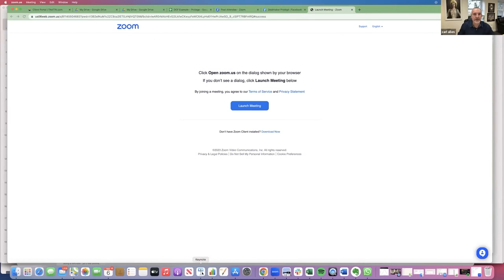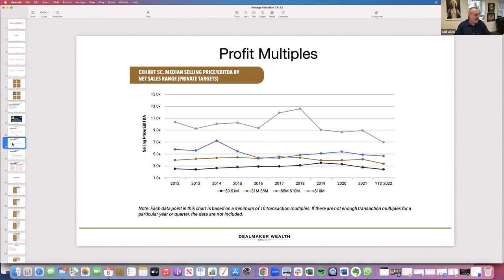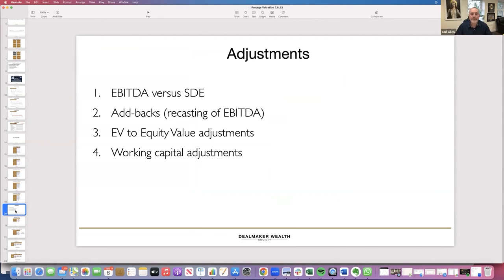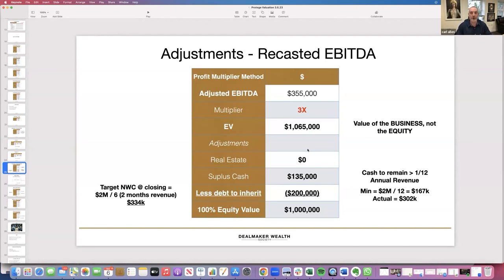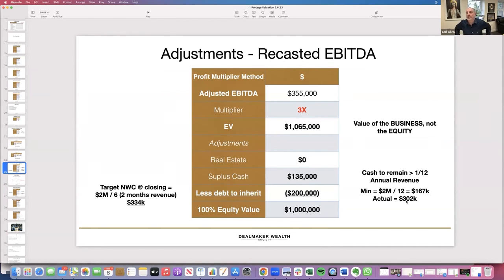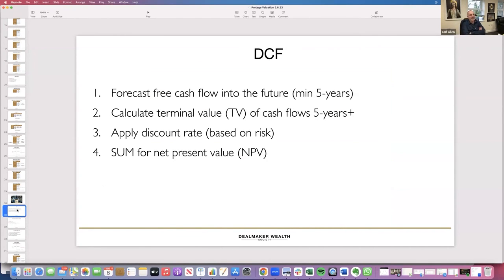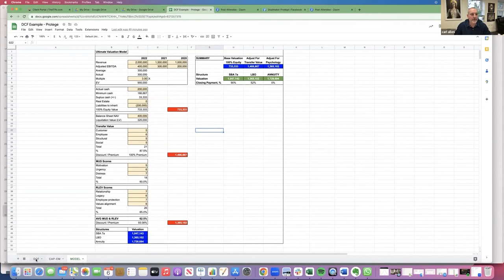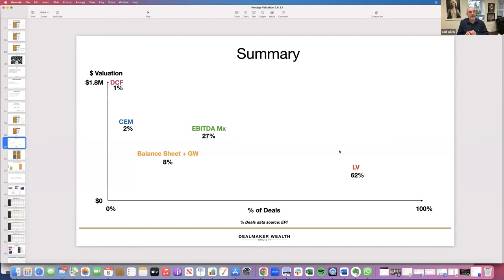Mastering the Art of Business Valuation: A Comprehensive Guide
Welcome back to the second part of my series on business valuation! In this video, we take a deep dive into the financial aspect of valuing a business. Get ready for an enlightening journey as we go beyond the traditional methods and explore the fascinating world of business valuation.

Early on, I'll demystify Valuation Methods and Multiples, breaking them down into easily understandable concepts. You'll gain insights into how these methods play a crucial role in determining a business's worth.

Next, I delve into the art of Calculating Business Valuations and Equity Value. Follow along as I unravel the calculations that form the foundation of any successful business transaction.

But that's not all! I also introduce you to the world of Understanding Business Valuation Using Balance Sheets. Discover the secrets that financial statements hold and learn how they can impact a business's perceived value.

Next, I'll give you an Introduction to Discounted Cash Flow Analysis. This powerful technique will equip you with the skills to assess a business's future cash flow and make informed decisions.

I'll finish off by bringing it all together with a Summary of all of the valuation methods. You'll understand how the structure of a deal can significantly impact the final valuation of a business.

Share it with anyone who has ever wondered about business valuation and help them gain a deeper understanding of this essential process.

Don't forget to hit that like button if you found this video valuable, and make sure to subscribe and turn on notifications so you never miss any of my upcoming videos! Your support means the world to me, and together, we'll continue to learn, grow, and succeed in the world of business! 🔑💼👨‍💼

✅ IMPORTANT LINKS:

👉 Our Flagship front end program - "10-Day Business Buying Launch" -
10-Day Business Buying Launch
👉 ‌The Investor Shift Training Bundle -
Dealmaker Wealth Society - Free Training

✅  About Carl Allen:

Carl Allen is the founder and CEO of Dealmaker Wealth Society. Carl is an entrepreneur, investor, and corporate dealmaker with almost three decades of experience. Carl has worked on transactions worth over $48 billion, which includes over 330 acquisitions and sales. For almost three decades, Carl has analyzed thousands of businesses, big and small, in 17 different countries and across nearly every business sector.

Carl’s reputation as an investor and corporate dealmaker has led him to advise some of the world’s largest corporations on investments, acquisitions, disposals, and restructuring. Carl has also assisted hundreds of business owners in raising equity and debt finance.

Through Dealmaker Wealth Society, Carl coaches and mentors our customer base of more than 11,300 entrepreneurs, investors, and business owners. All leverage acquisitions to generate cash flow, wealth creation, and impact.